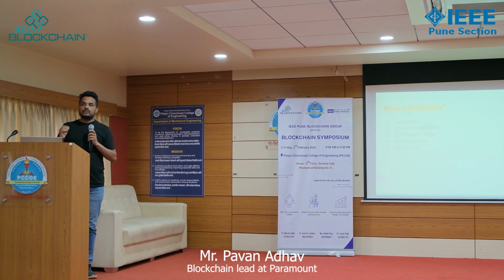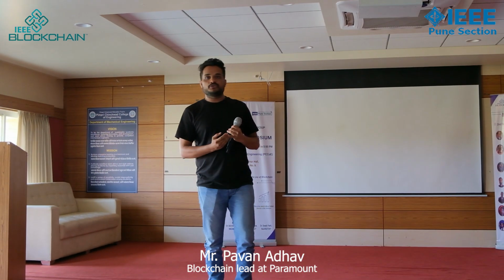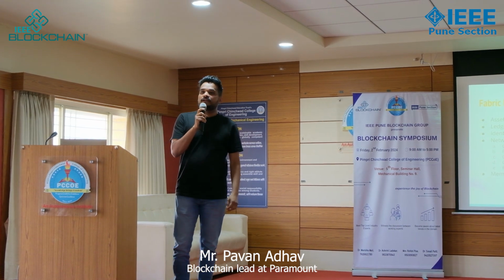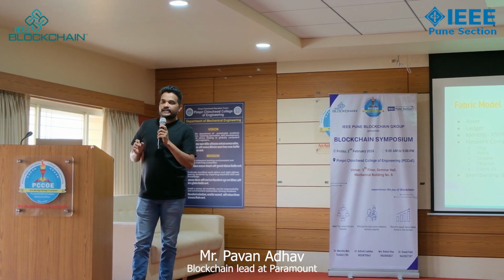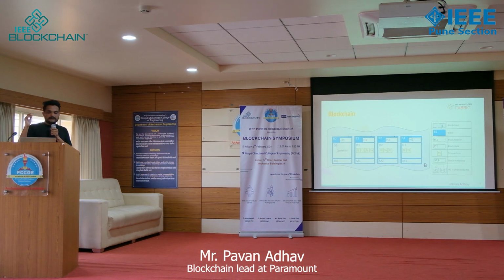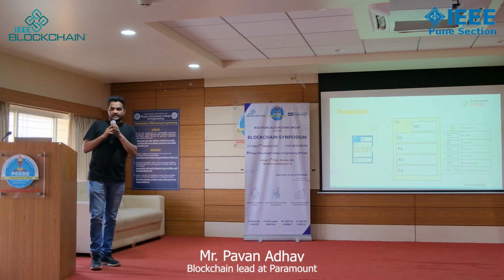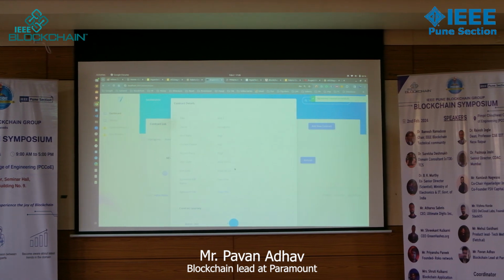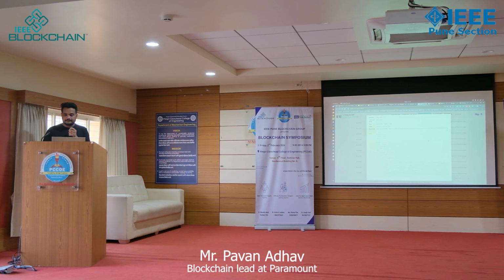Hyperledger Fabric v2.5 - PCCOE Session: 2024